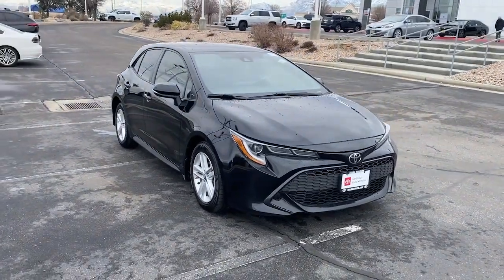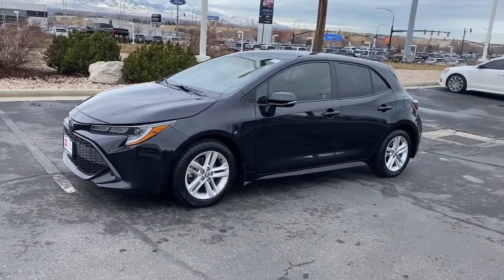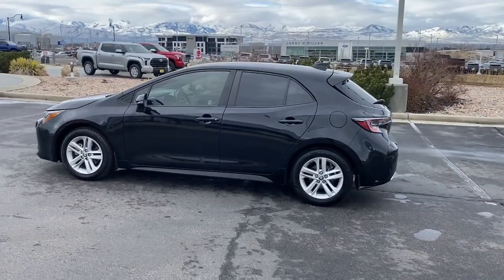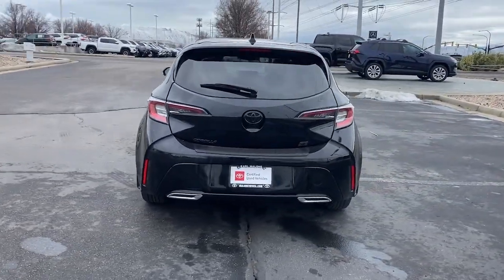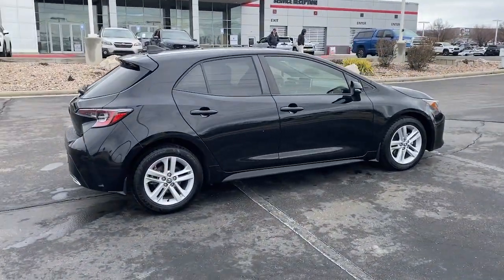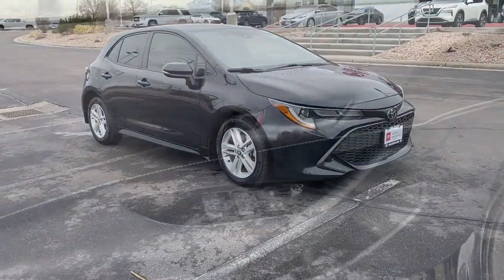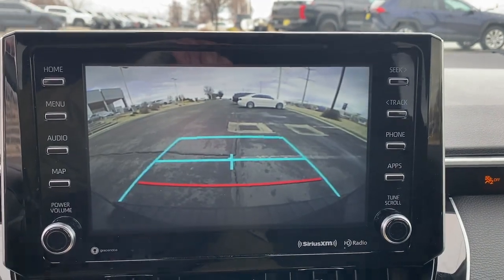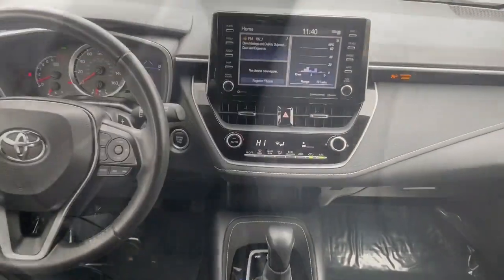2021 Toyota Corolla_Hatchback Draper, Sandy, South Jordan, Riverton, Salt Lake City 68825B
Midnight Black Metallic Used 2021 Toyota Corolla_Hatchback SE available in 11453 Lone Peak Parkway, Draper, Utah at Karl Malone Toyota. Servicing the Draper, Sandy, South Jordan, Riverton, Salt Lake City, UT area.

2021 Toyota Corolla Hatchback SE Black FWD 2.0L I4 CVTbrbrClean CARFAX. CARFAX One-Owner.brbrABS brakes Alloy wheels Compass Electronic Stability Control Heated door mirrors Illuminated entry Low tire pressure warning Remote keyless entry Traction control.brbrbrPriced below KBB Fair Purchase Price!brbrbrCommunity - Service - ExperiencebrbrCome To See Our Specials!! See us on our Facebook page.